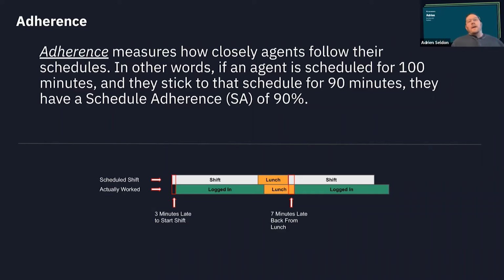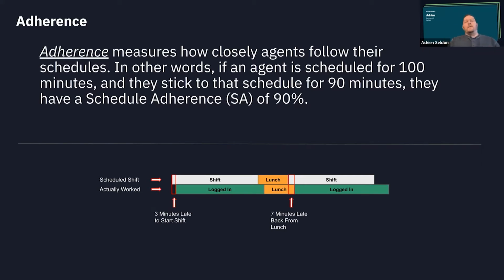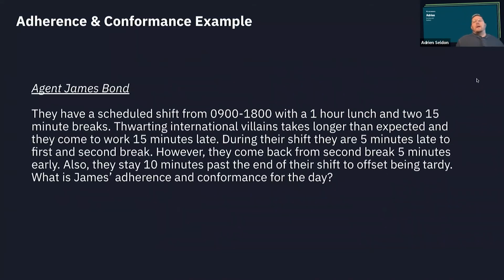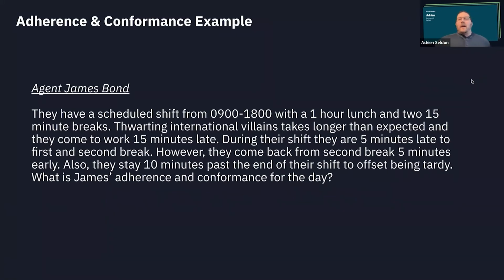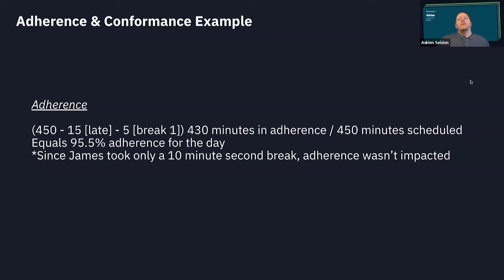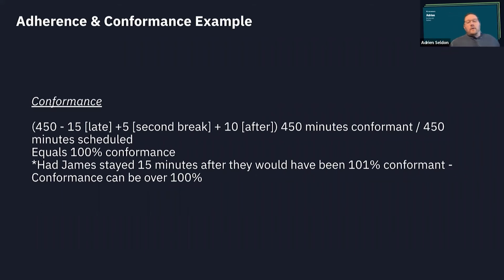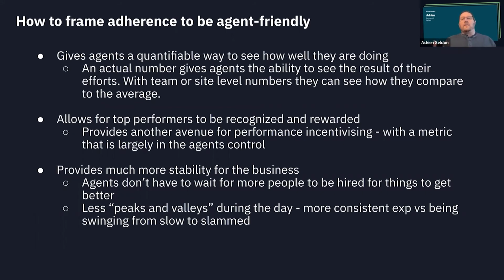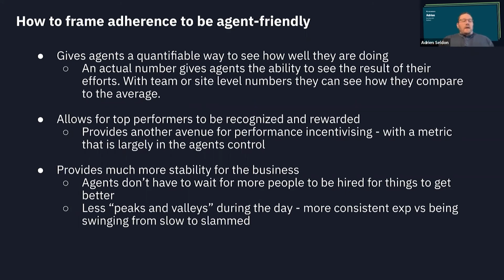Assembled Office Hours Spotlight on Adherence & Conformance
Assembled's Adrien Sheldon walks us through adherence & conformance in this clip from this second installment of Office Hours with Assembled!

00:00 - Intro
00:09 - Definition of adherence (Adrien)
01:39 - Definition of conformance (Adrien)
03:16 - Example walkthrough (Adrien)
08:27 - Adherence as an agent-friendly metric (Adrien)

Visit Assembled University for more educational content on this and other workforce management topics!